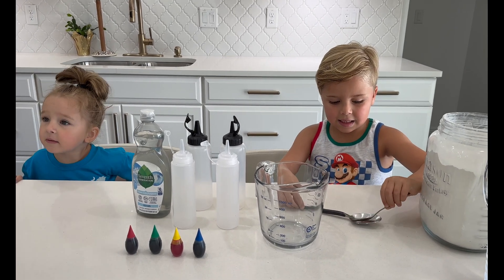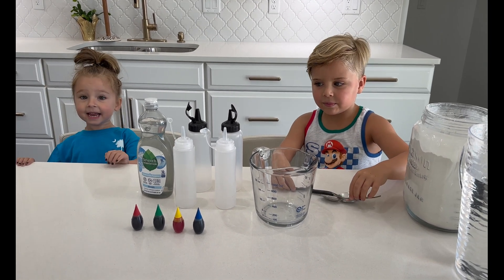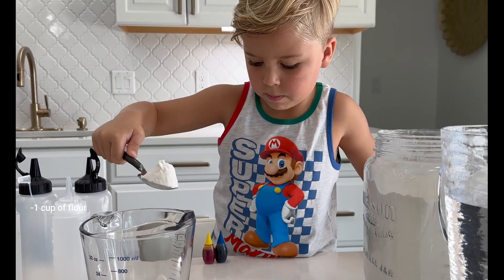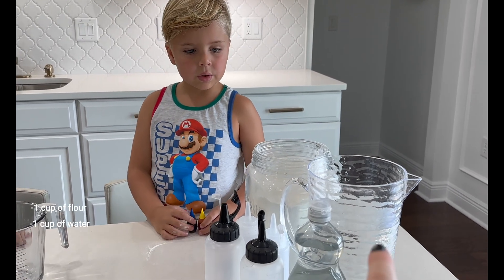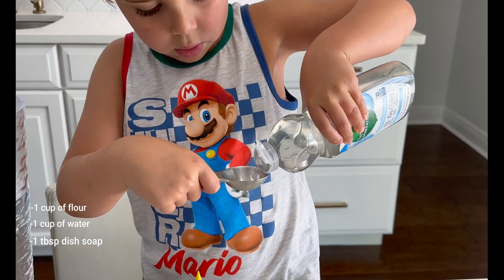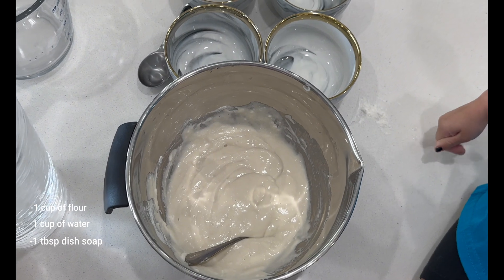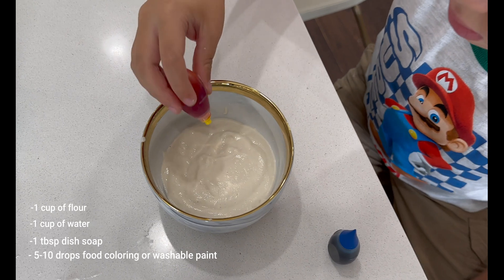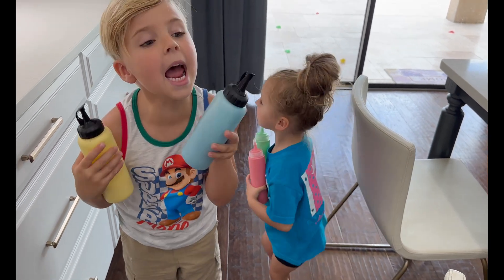Puffy sidewalk paint! EASY DIY craft for Kids | Science project